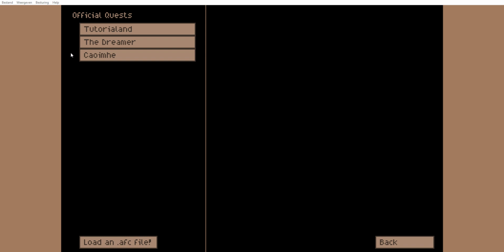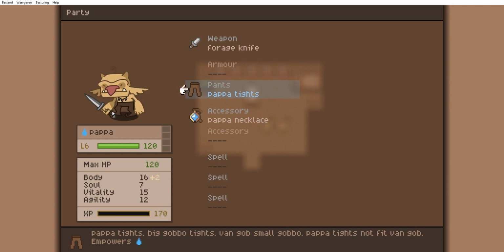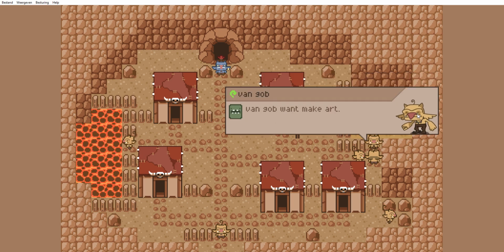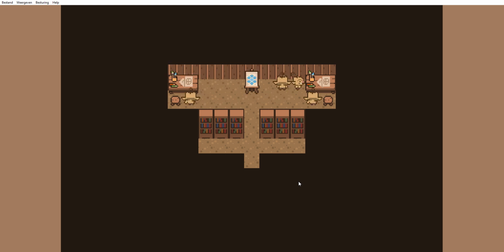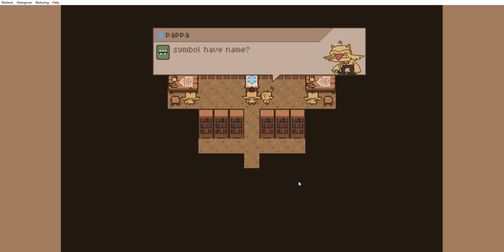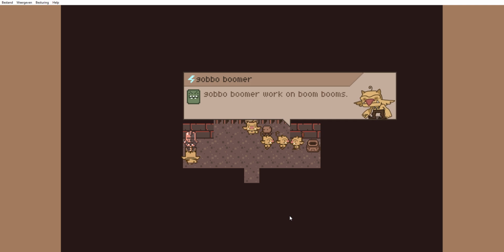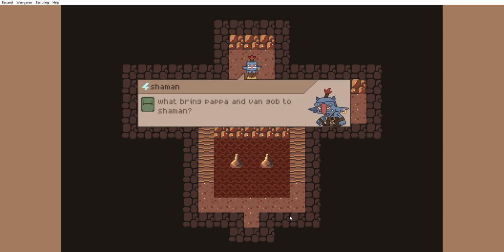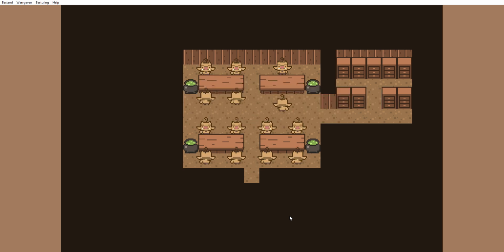Alora Fane Creation: Art Quest - Van Gob (1/2)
The first half of my commentated run of the Art Quest - Van Gob quest! This video contains the first quest state, mostly consisting of talking to the various townsgobbos.

I made this quest back in 2020 and it's been ages since I've done a full run of it. It holds up well!